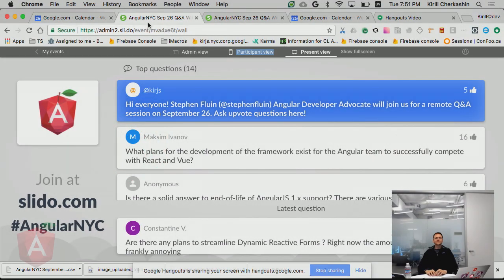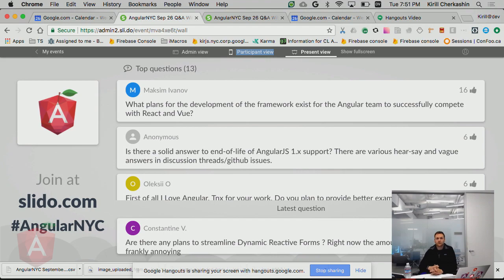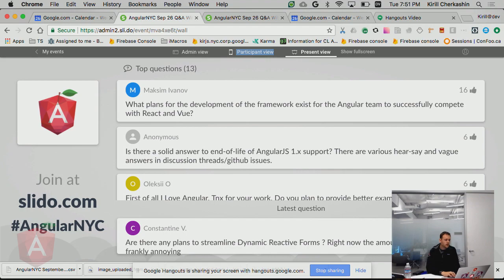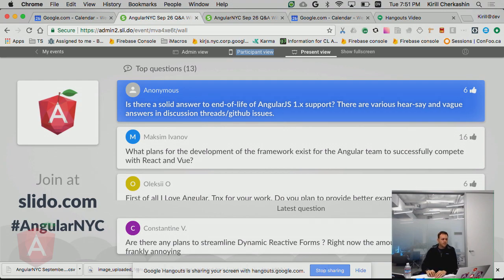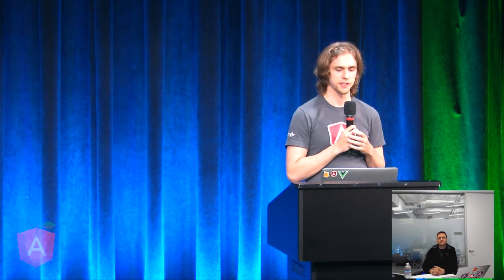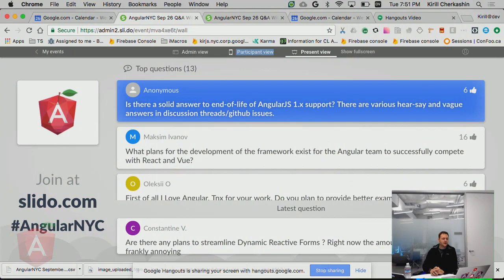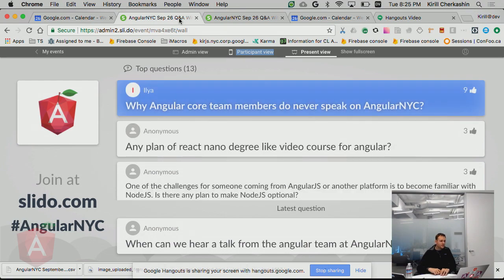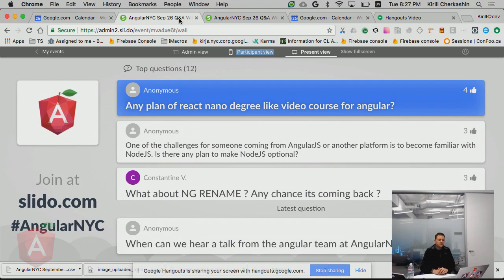AngularNYC - Q&A with Stephen Fluin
Stephen, developer advocate on the Angular team will dial in to answer any Angular Questions about Angular.

CONTENTS

0:05 - Intro
0:21 - What plans for the development of the framework exists for the Angular team to successfully compete with React and Vue?
8:01 - Is there a solid answer to end-of-life of AngularJS 1.x support? There are various hear-say and vague answers in discussions threads/github issues.
9:51 - We are using AngularJS 1.x. How do you recommend to justify the cost putting into upgrading to Angular 5.
14:54 - Do you plan to provide better examples and docs for Web Workers, Service Workers and Server-Side Rendering
16:20 - When angular-cli with customizable Webpack config will release?
19:29 - TypeScript Decorators and TC39 Decorators specs are not the same. It is an argument against using Angular.
20:45 - Does Angular support server? How do you freeze the transition from 4 to 5?
22:18 - Is there a tutorial for contributing to Angular repo? Where can I start?
23:12 - Should I start studying AngularJS 1.x or Angular 2.x+?
24:42 - Any plans to improve Reactive Forms (like ngModelOptions ‘updateOn’ or ngModelController formatters/parsers from AngularJS)?
25:20 - What’s the reason for not branding Angular (2+) with a new name? Wouldn’t it help to avoid confusion with AngularJS 1.x?
25:55 - Angular CLI releases from 1.0 are very unstable. Can CLI team improve it’s quality?
27:31 - Any plans to streamline Dynamic Reactive Forms?
27:51 - Why AngularJS is not compatible with Angular? Should we blame AngularJS creators?
29:14 - What do you not like about Angular?
31:15 - What are some of the benefits for using Angular Universal with Angular 5?
32:45 - Why Angular core team members do never speak on AngularNYC?
33:10 - Any plans for React nano degree-like video course for Angular?

RESOURCES
Angular